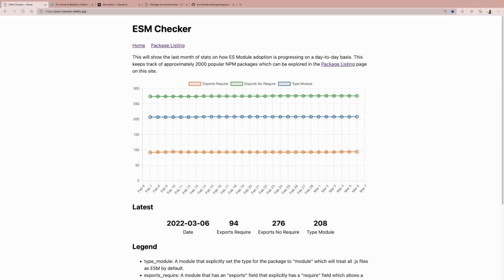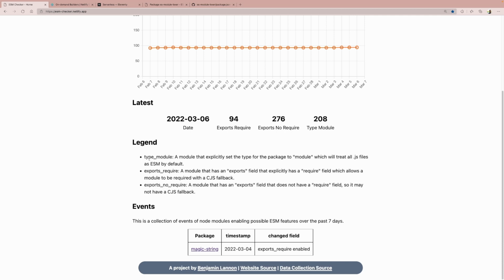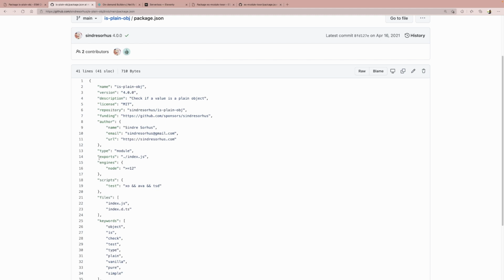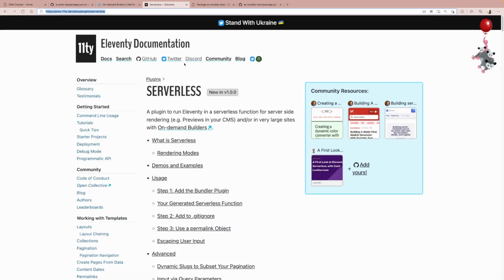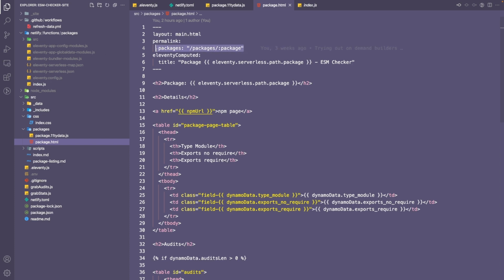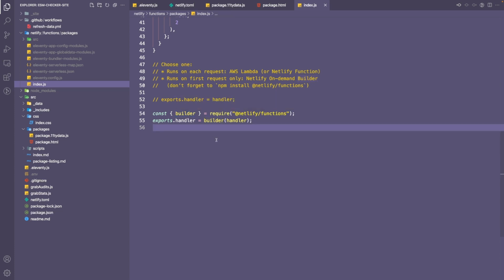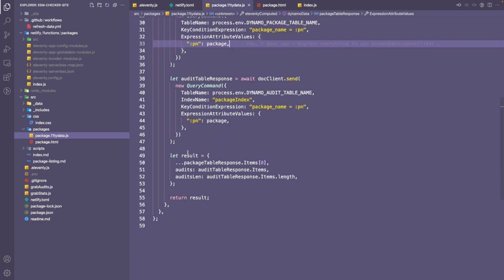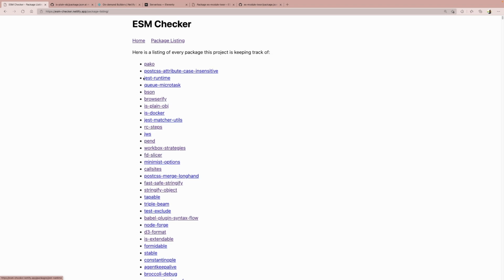Building over 2000 pages on demand with Eleventy Serverless and Netlify On-Demand Builders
A walkthrough on how I used Eleventy Serverless and Netlify On-Demand Builders to offset the build for my ESM Checker site.

Guide:

00:00 Intro
01:06 Type Module
01:34 Exports Require
02:41 Exports no require
03:07 Package Listing
04:07 Problemset: Building over 2000 pages
04:48 On Demand Builders
05:35 Eleventy Serverless
05:59 11ty config setup
07:06 11ty serverless permalink management
08:04 Netlify Function
10:08 11tydata.js
12:13 Built on Date
13:03 Outro